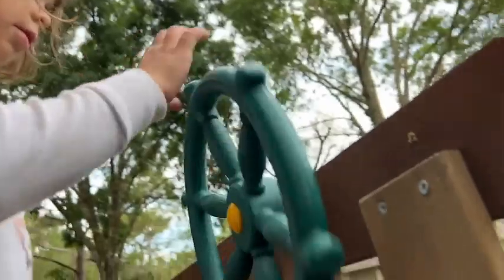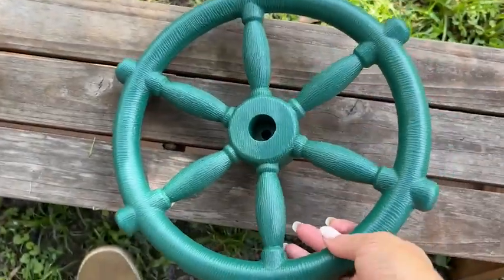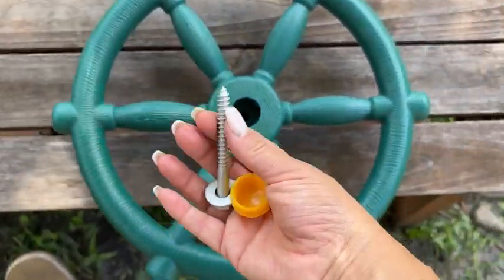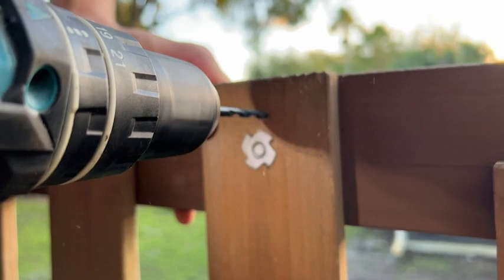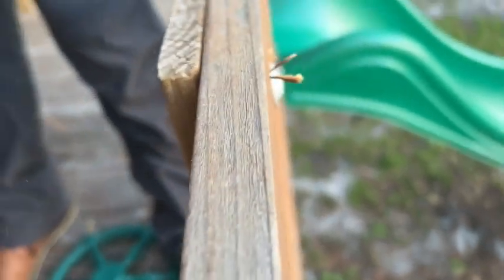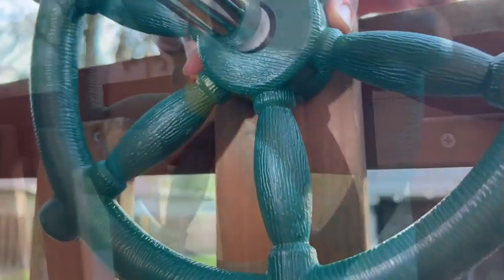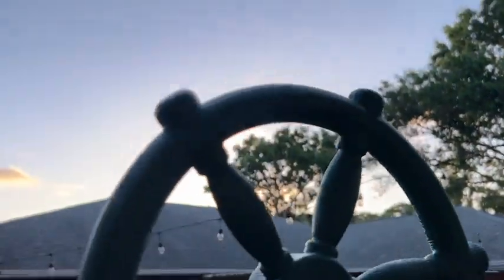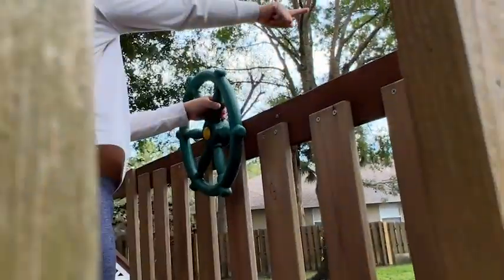Jungle Gym Kingdom Pirate Ship Wheels | Our Point Of View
Check Our New Website For Amazing Deals!

Fun: A great addition to any kids outdoor playhouse, this pirate ship wheel gives children a doorway into make believe!
Easy to Install: This colorful toy steering wheel comes with all the mounting tools needed for a smooth setup.
Safe: The ship wheel is 12 inches in diameter and meets ASTM safety standards for residential use.
Well Made: Our quality pirate ship toy wheel holds up in weather, making the list of durable playground accessories.
Versatile: Complete your little captain's backyard playhouse with the kids steering wheel that works as swingset, fence, and playset accessories.